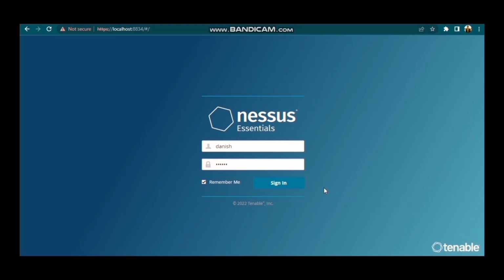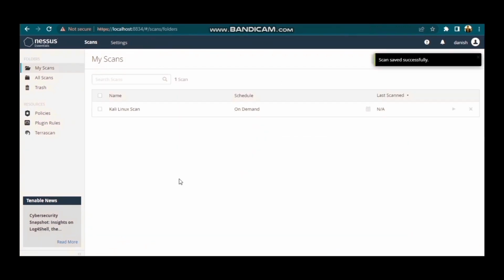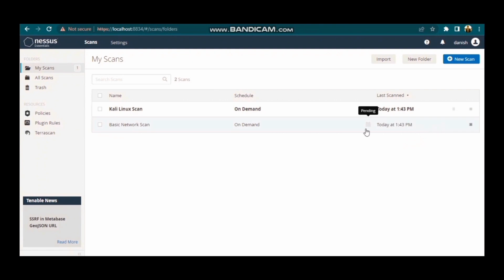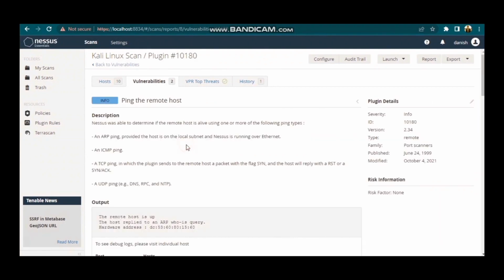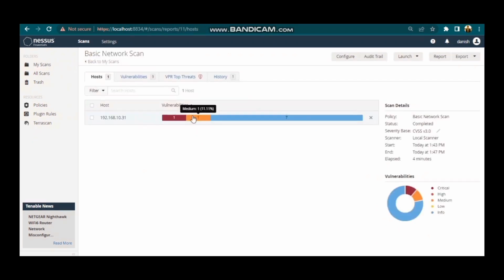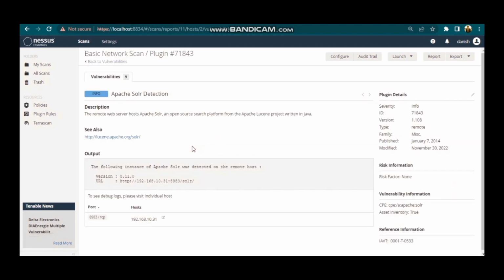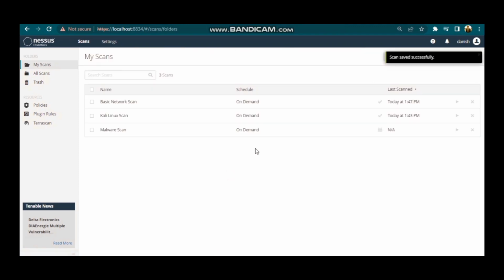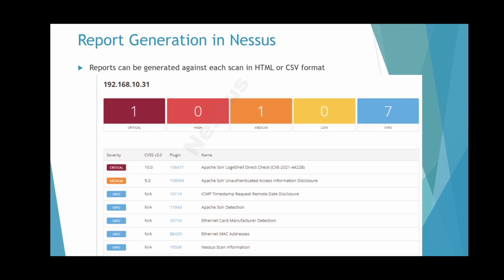Nessus | Computer Security MSIS-2k22